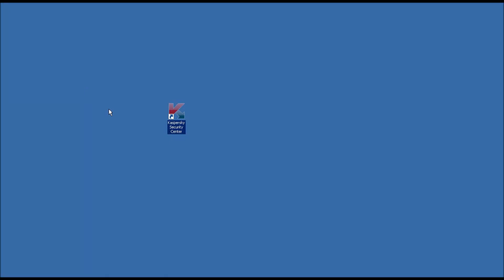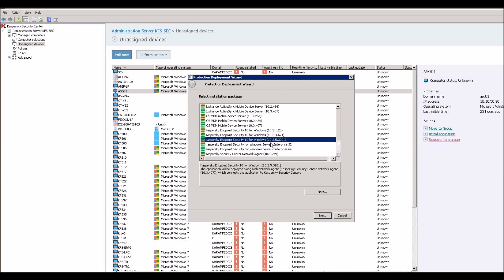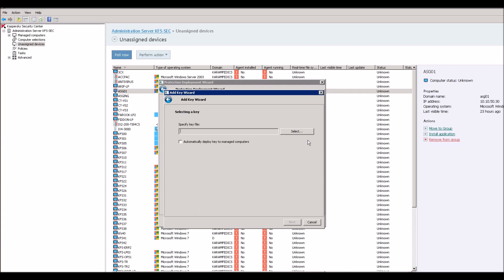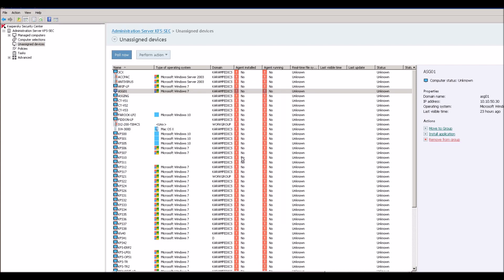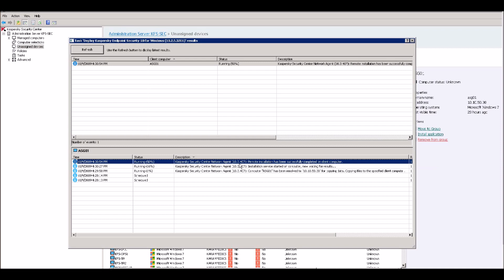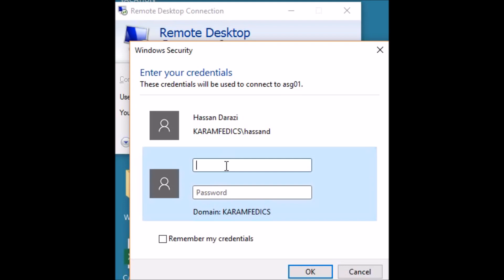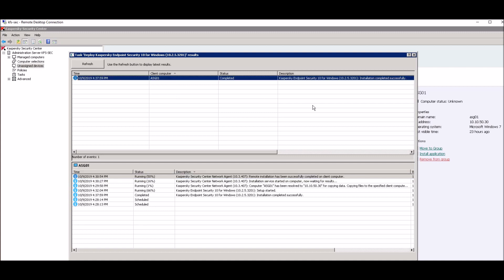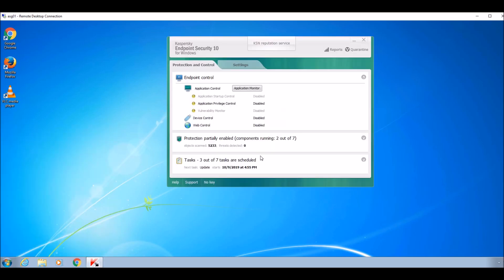kaspersky Antivirus Client Installation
The video will show you step by step installation for kaspersky antivirus installation from the antivirus server to a client computer. You can install antivirus in many ways, either you make package for workstations or you can install directly from antivirus server.